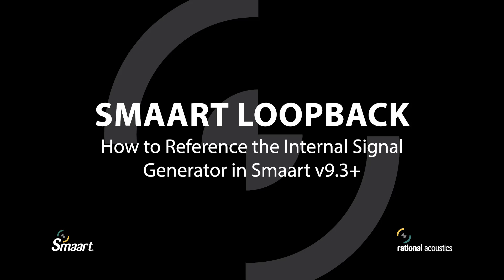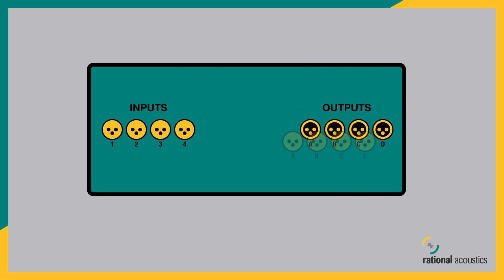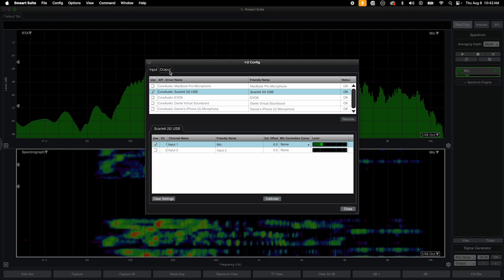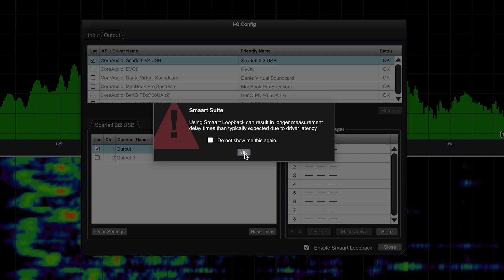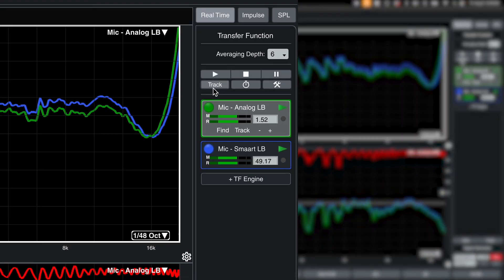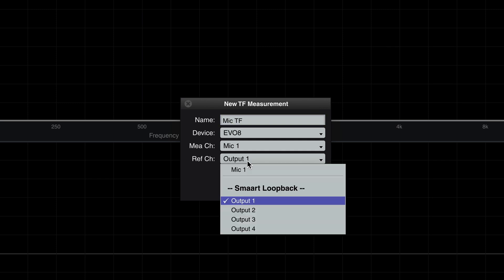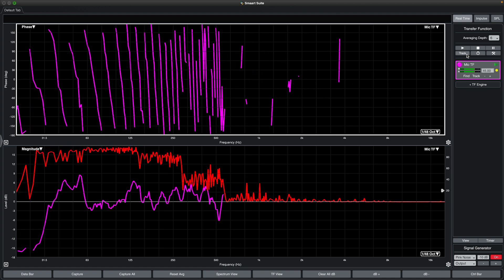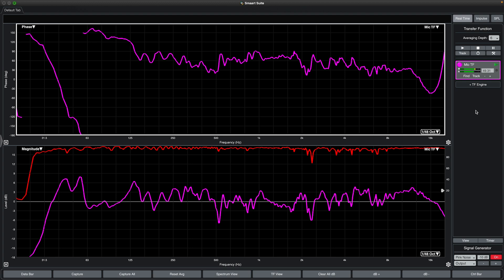Smaart Loopback (Reference to Generator)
This video goes over the Smaart Loopback functionality, otherwise known as 'reference to generator', where you can use any Smaart output as an input channel for spectrum or transfer function measurements.

Smaart Loopback is available to all Smart Suite, RT, and LE users.